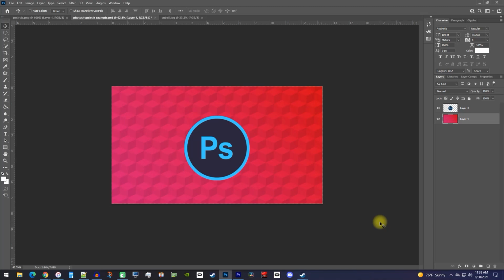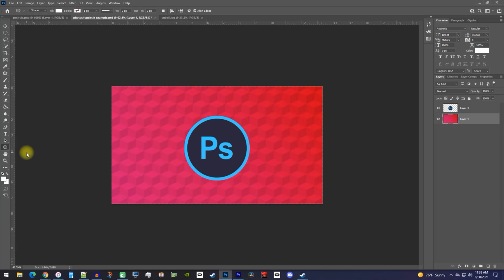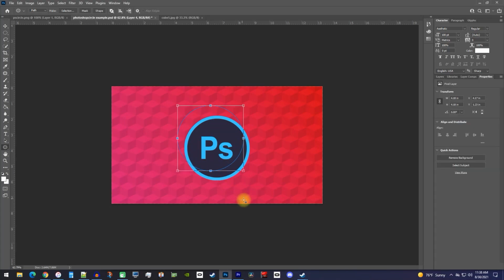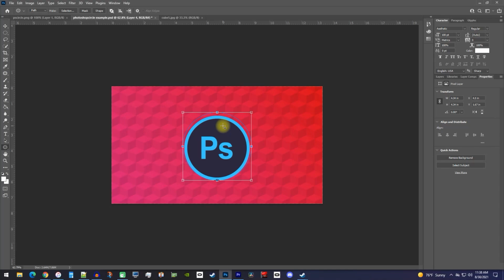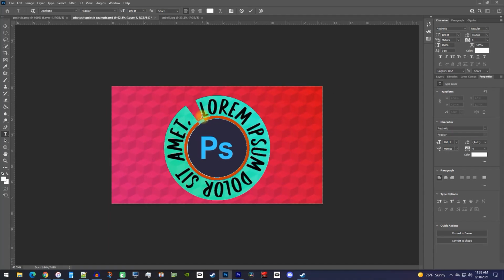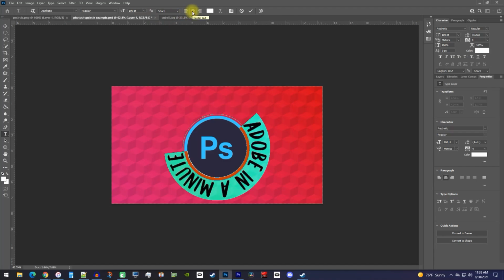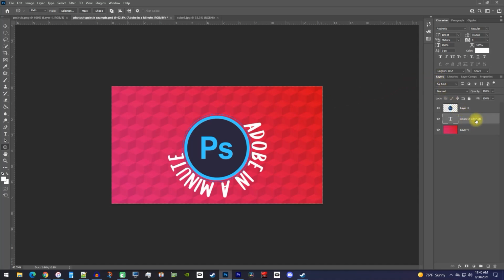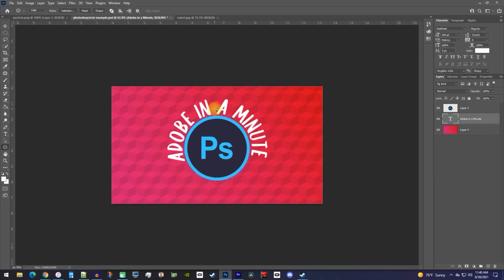How to Type Text around a Circle Logo in Photoshop | Beginner Tutorial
A tutorial on how to type text around a circle logo in Adobe Photoshop.  Using a circular path to wrap text around a circle.